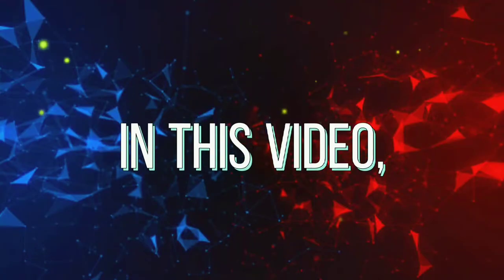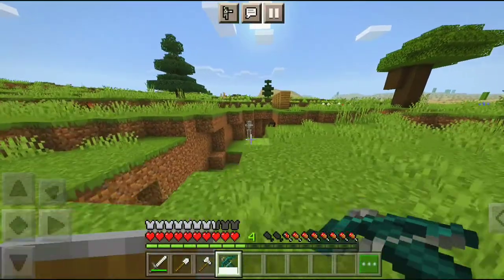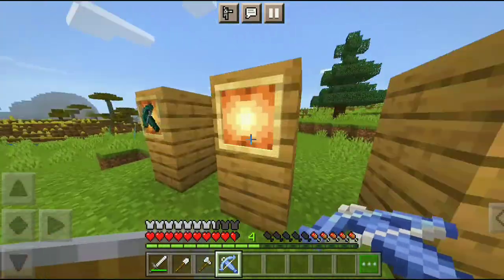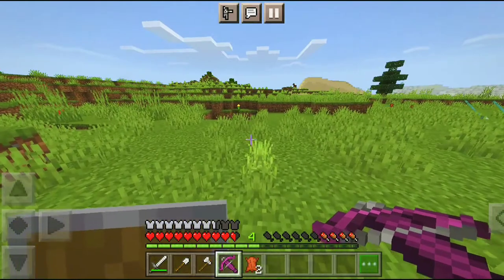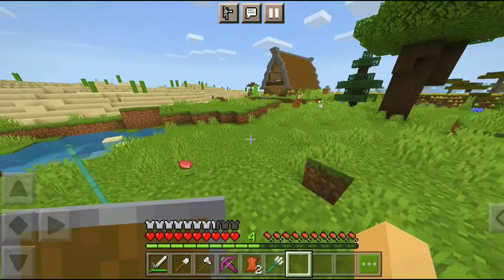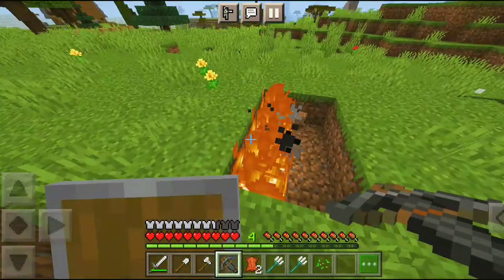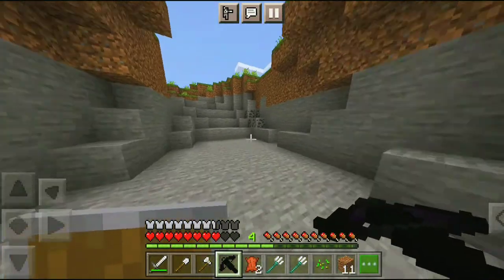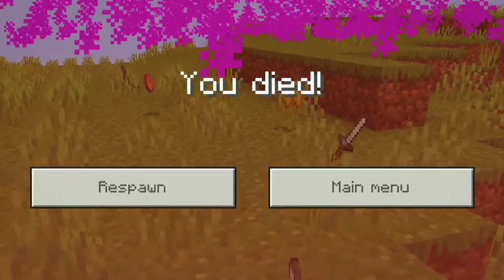5 OP CROSSBOW THAT MOJANG SHOULD ADD IN MINECRAFT!!!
Title : OP CROSSBOW THAT MOJANG SHOULD ADD IN MINECRAFT!!!

IN THIS VIDEO,I try op crossbow like ender dragon crossbow and more!!!
Make sure u guys watch until end for know what happen.

Make sure like this video.

🧐 Make for PG/Kid Friendly/Child Friendly/Family Friendly

5 op Minecraft cross
Op crossbow that mojang should add in Minecraft
Op minecraft crossbow
family friendly
mcpe
minecraft 1.14
minecraft 1.14 update
minecraft bedrock
minecraft bedrock edition
minecraft mod
minecraft mods
minecraft pe
minecraft pocket edition
minecraft survival
minecraft update
useful things
minecraft challenge
minecraft 1.17
minecraft but
beating minecraft
minecraft but challenge
minecraft op